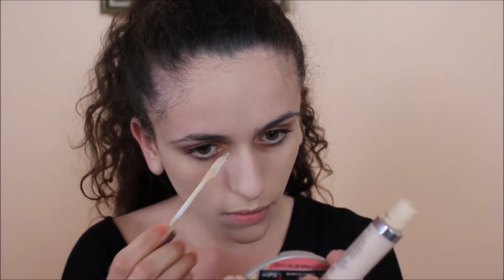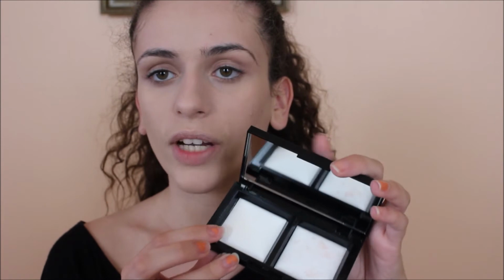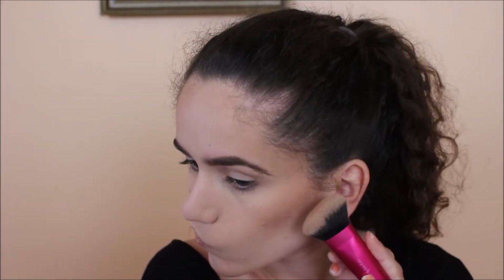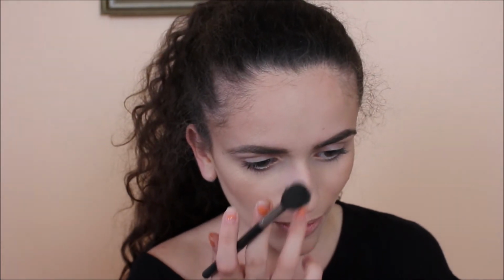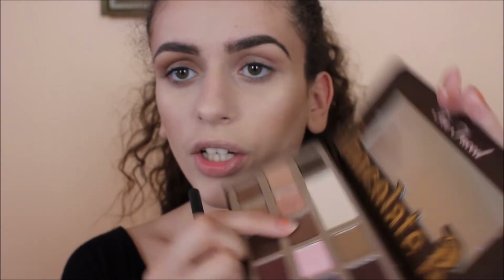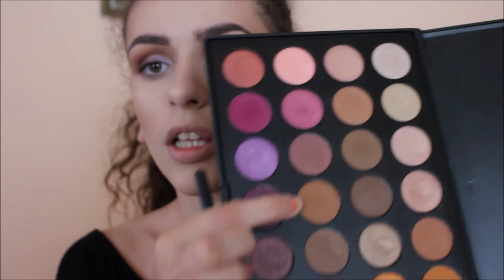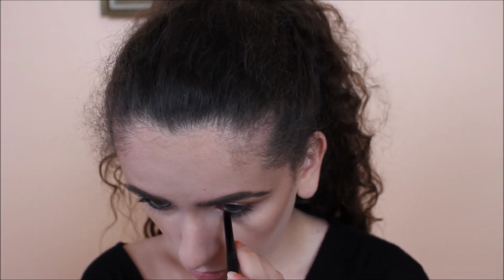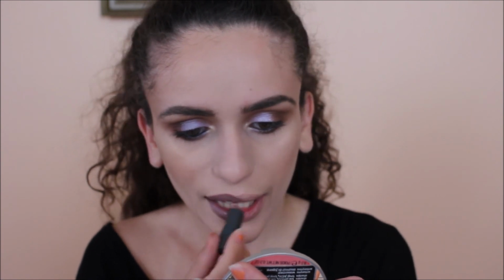Half Face Drugstore | Half Face Highend Makeup Tutorial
Sorry this is a lengthyyy one, so grab a snack and sit back! In this video, I use drugstore/affordable products on one side of my face and more highend/pricey products on the other side of my face. Thanks xoxo